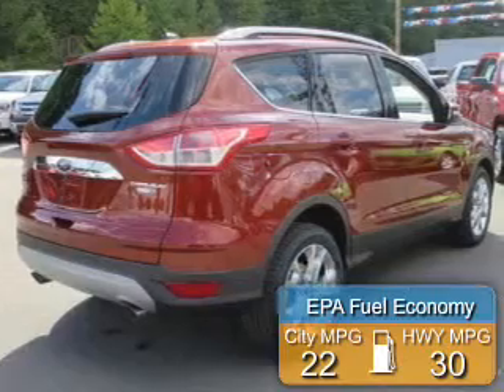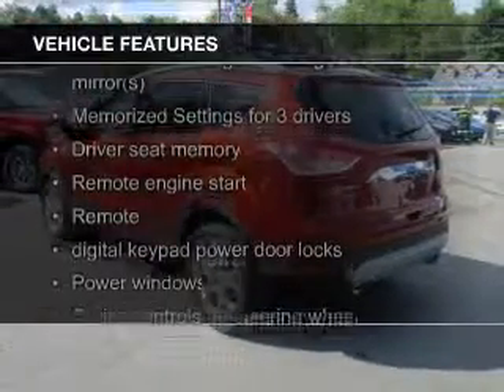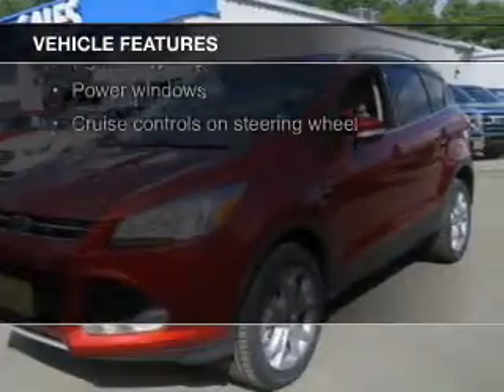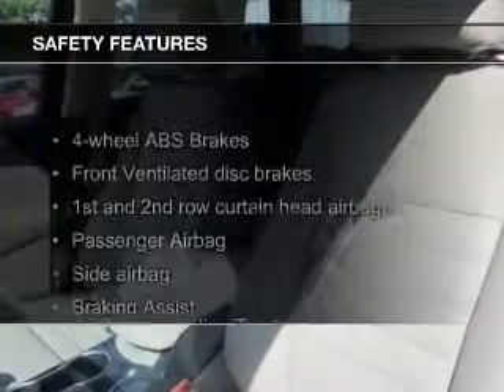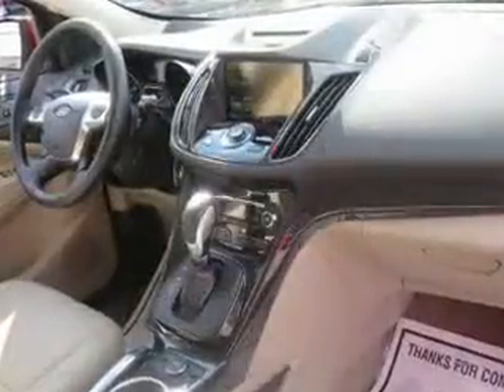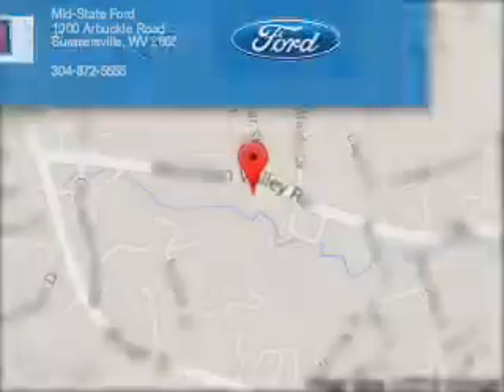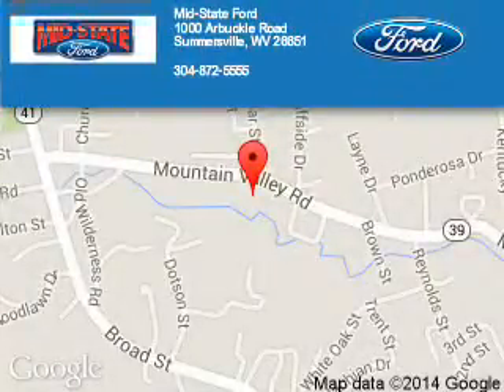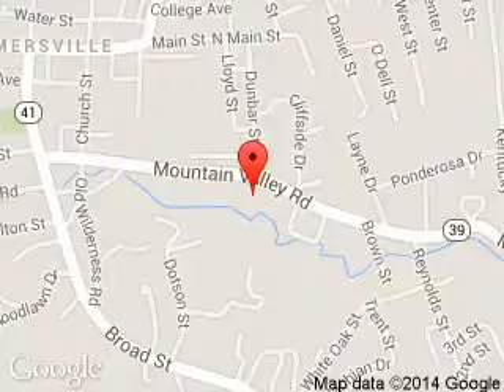2015 Ford Escape - Summersville WV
Phone:
Year: 2015
Make: Ford
Model: Escape
Trim: Titanium
Engine: 2.0 liter inline 4 cylinder 16 valve
Transmission: 6-Speed Automatic
Color: Maroon
Mileage: 0
Address:
1000 Arbuckle Road